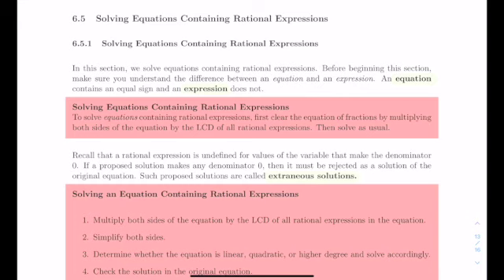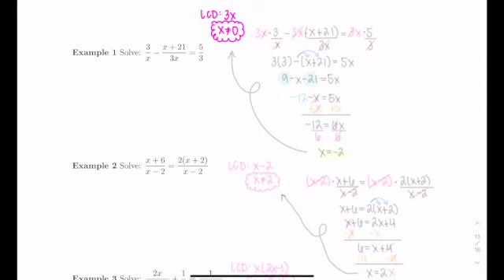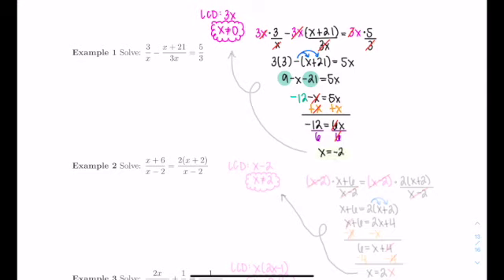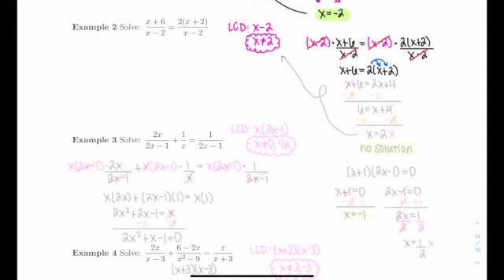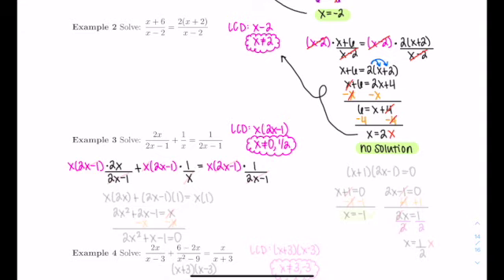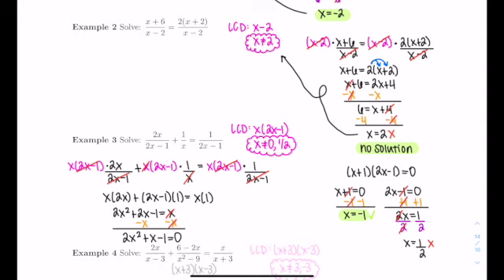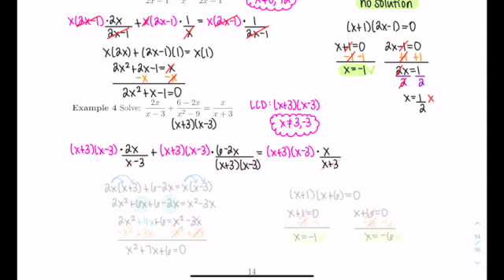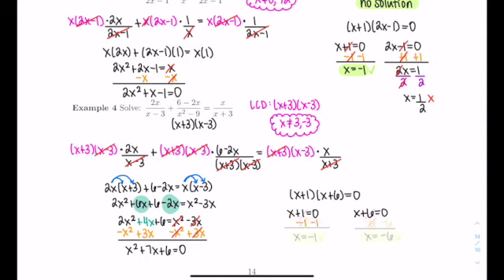MAT 1033 - Intermediate Algebra: Section 6.5 (Solving Equations Containing Rational Expressions)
This video is about MAT 1033 - Intermediate Algebra: Section 6.5. This section explores solving equations containing rational expressions.